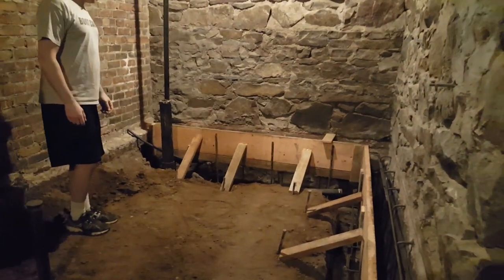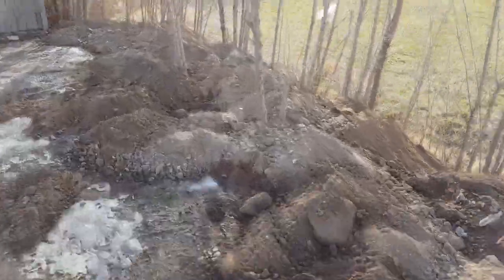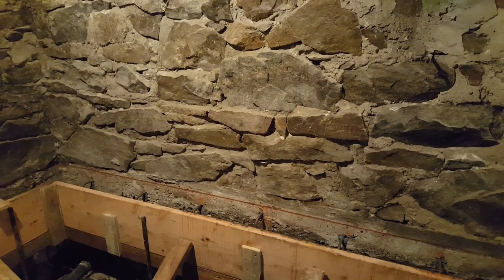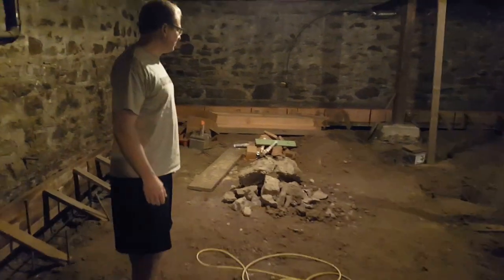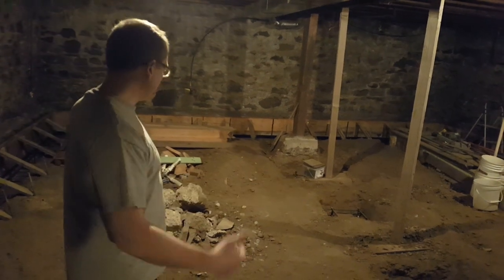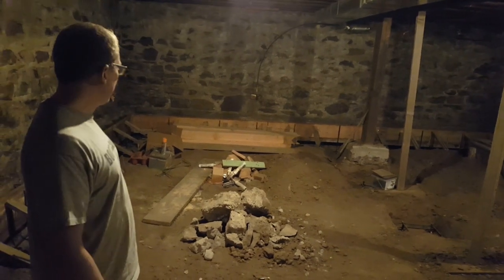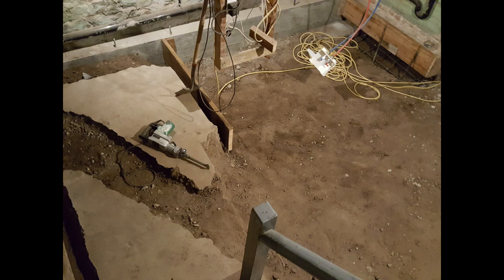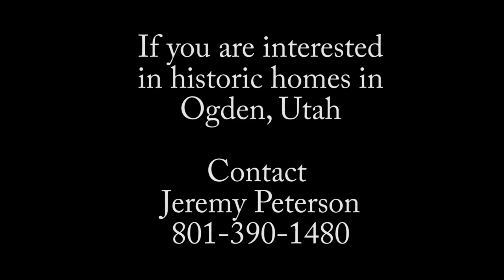My Old House - Ep. 3 - 1908 Craftsman Home - Basement Concrete Footings and Floors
Jeremy Peterson walks you through the basement progress as forms are set and concrete is poured in this historic house.  See some of the odd details of the old home along the way.